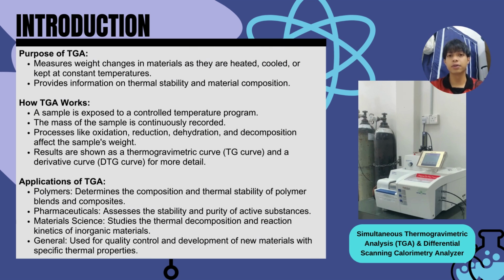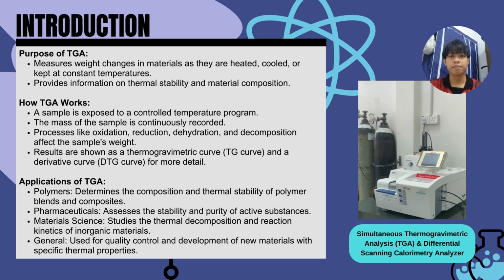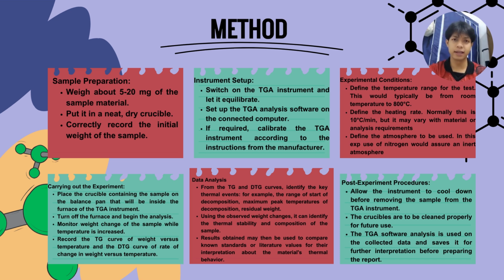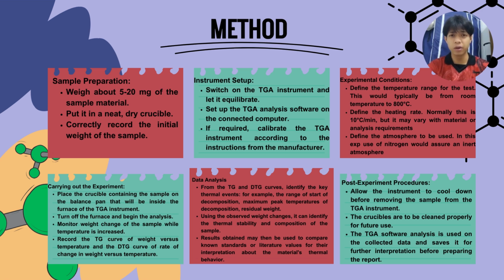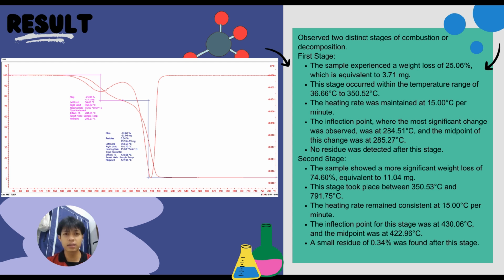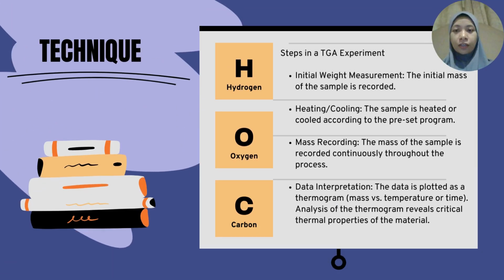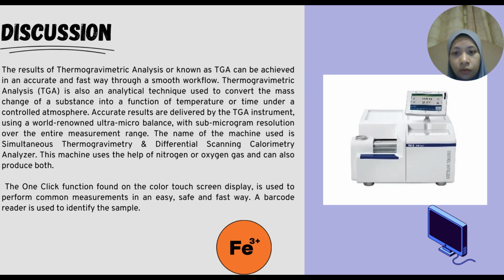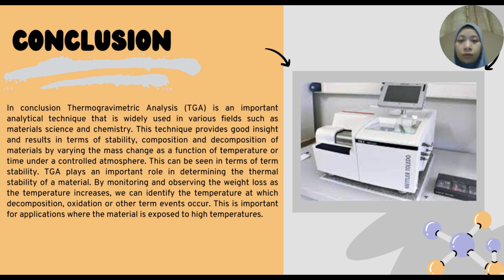LAB 3 TGA MATERIAL TESTING - GROUP B - (EMT2122 UJIAN BAHAN)